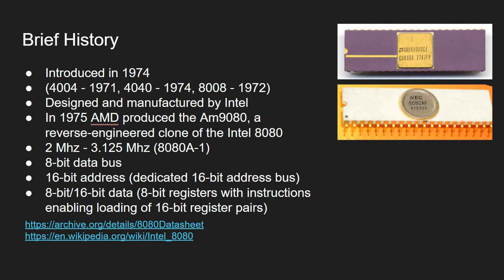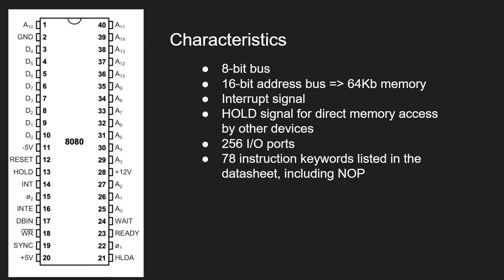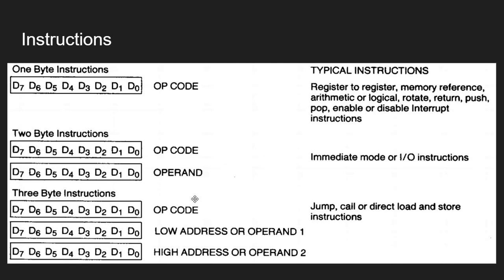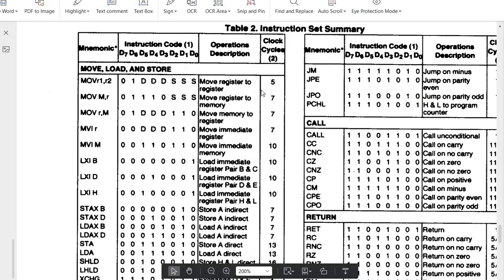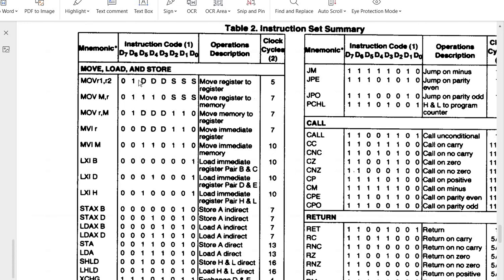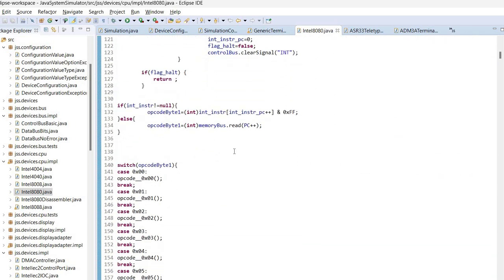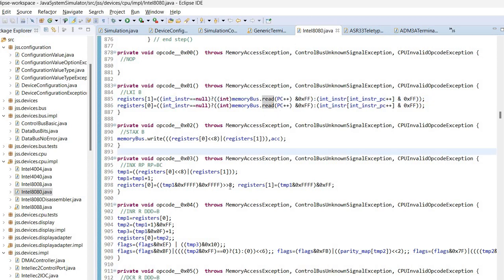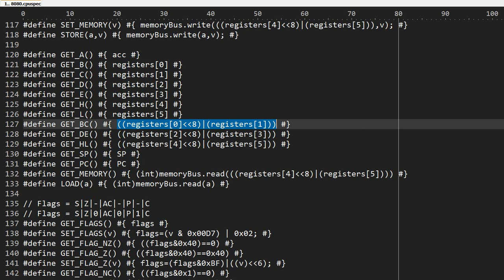Simulating an Intel 8080 CPU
This video presents the Intel 8080 CPU and gives ideas on how to simulate it in a software emulator. The implementation from the Java System Simulator project is presented in detail.